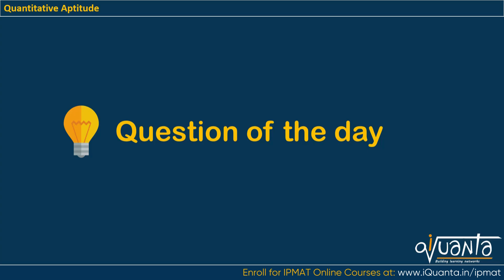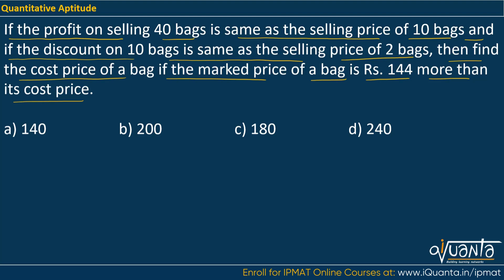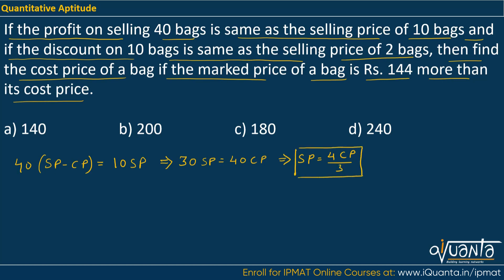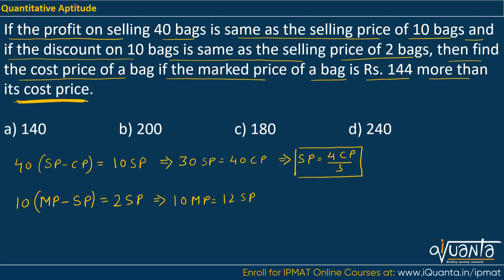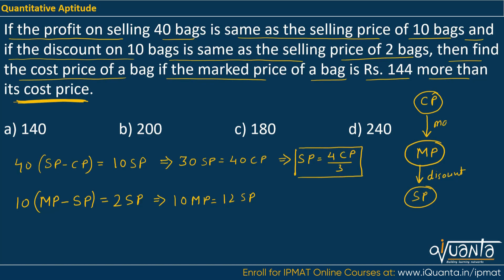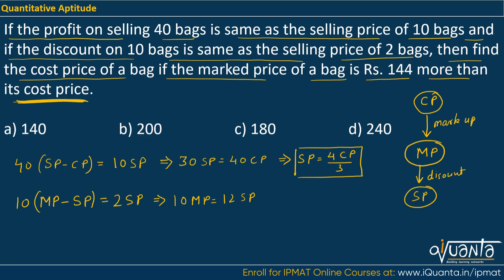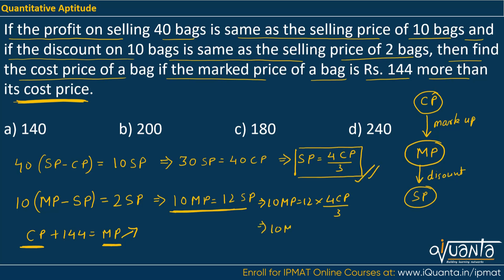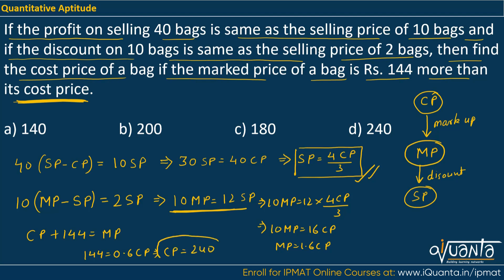IPMAT Quantitative Aptitude : Arithmetic (Profit and Loss) | YOGESH JOSHI